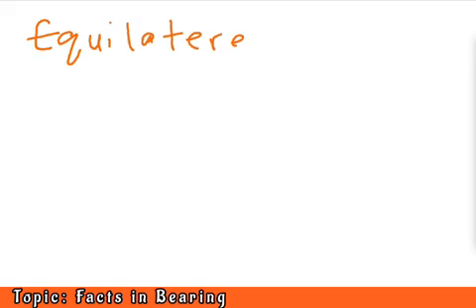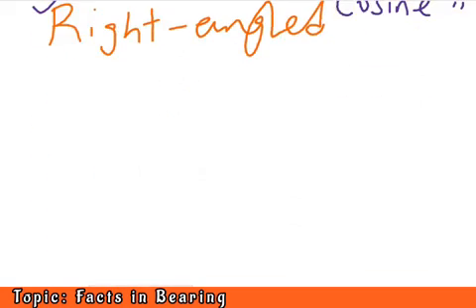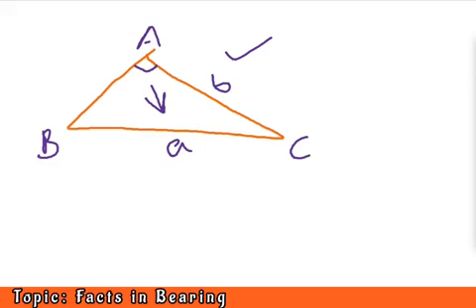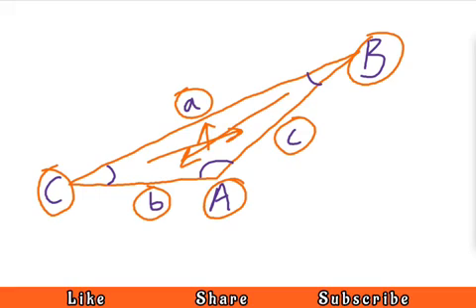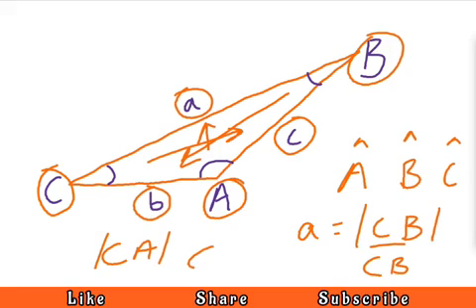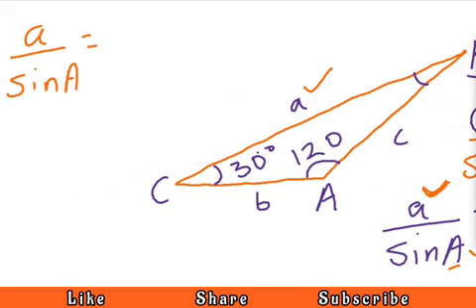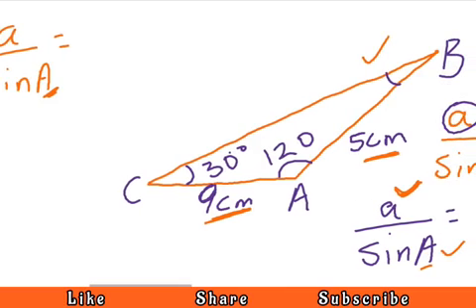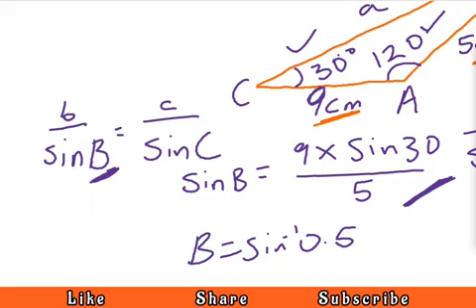Episode 9 | Facts in Bearing | WAEC, JAMB, NECO, GCE, PUTME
This expository short list will show you how you can easily know when to make use of the sine rule when solving questions in bearing and distances.